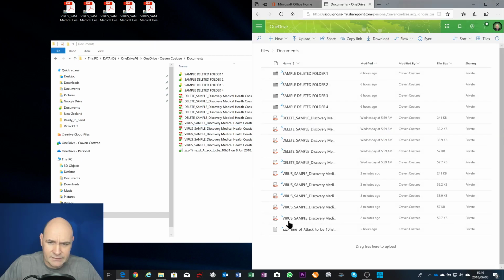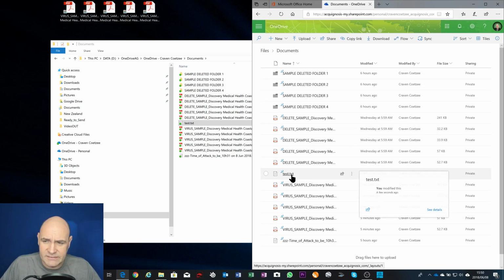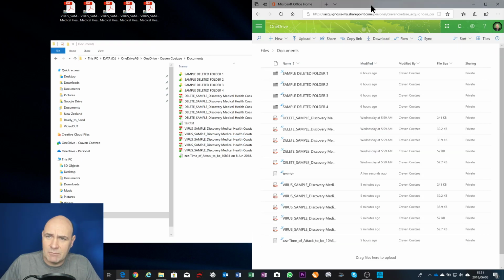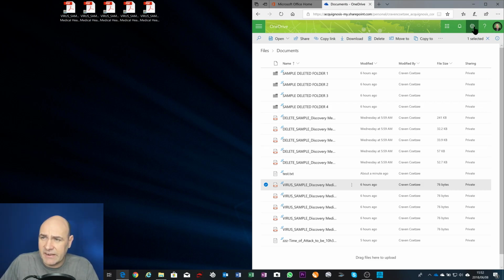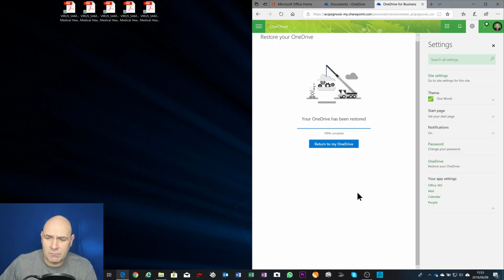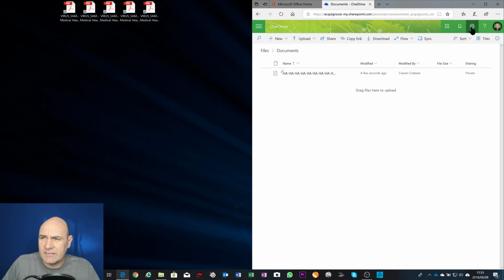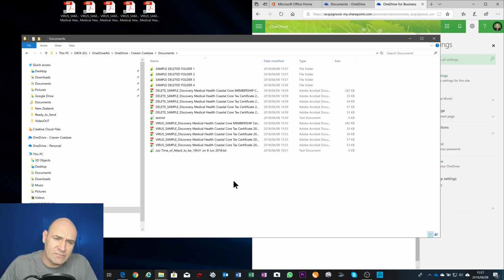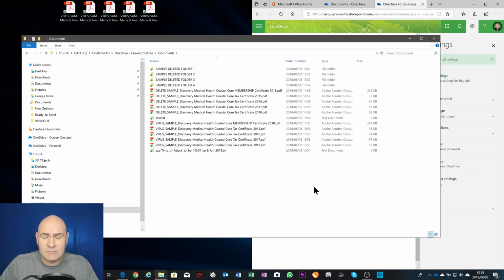how to restore your files | onedrive for business | recover from ransomware | accidental deletion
▶️ about this video: I demonstrate three data loss scenarios

1. restore a file you accidently deleted /or replaced
2. recover all your files from a ransomware attack
3. recover all your files from a disgruntled employee ◀️

an IT computer support company near you offering experienced ICT consulting and mobile computer repair services

IT NEAR U - IT Support and Services

onsite business IT support - home tech support

IT NEAR U offers onsite IT Support and Services to home and business customers in the Wellington Region.

We strive to offer the best computer support to businesses as well as home mobile tech support in Wellington, Porirua, Hutt Valley (Lower Hutt, Upper Hutt), and the Kapiti Coast.

Our customers refer to us the computer servicing near me company, whether you need a mac book repair, or computer consulting for your business, we can assist with remote, or onsite business IT support or home mobile tech support.

In addition, we provide IT sub-contracting services to other IT companies if they don’t have local representatives or are short-staffed.

Not only do we work with other IT companies, but also any business that needs to expand their local IT infrastructure or assist their satellite office employees or customers for ad-hoc jobs.

We offer affordable Business IT Consulting Services to small, medium, and micro-business enterprises (SMME) providing our customers with the best IT support and advice possible.

Windows, Apple Mac - computer support
We support Microsoft Windows systems, Apple Mac, improve WiFi and computer networks as well as offer consulting services for various cloud platforms such as Microsoft 365 for Business, Azure, SharePoint, Exchange Online and Dynamix CRM

We support and service a variety of electronic devices, including Microsoft Windows computers, notebooks, Apple iMacs, MacBooks, Mac Minis, as well as mobile devices such as Android smartphones, tablets, iPhones, iPads, and even Smart Home Systems (Google, Siri, Alexa).

We make your I.T. work better.

Craven Coetzee | founder of IT NEAR U LIMITED:

Wellington, New Zealand